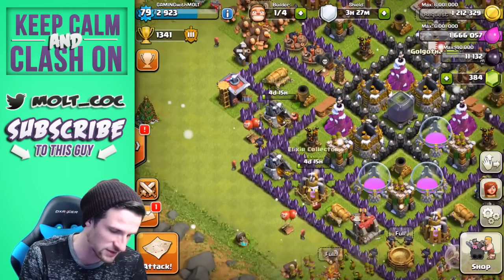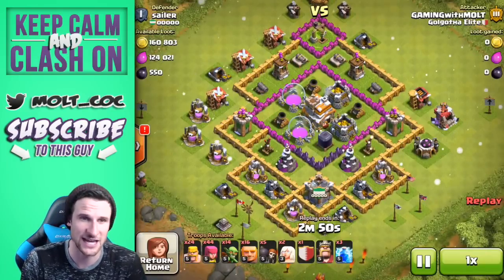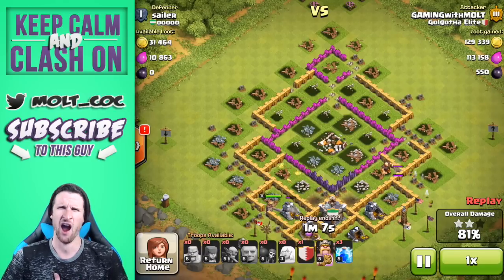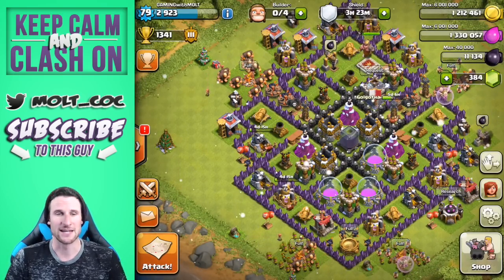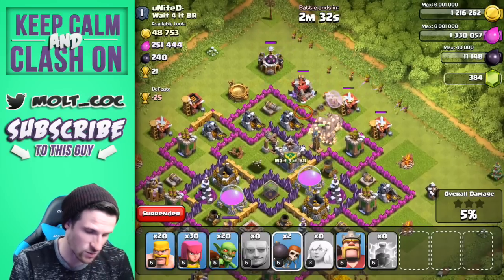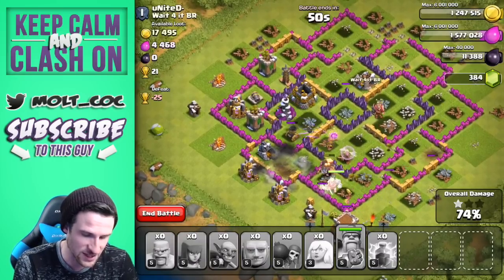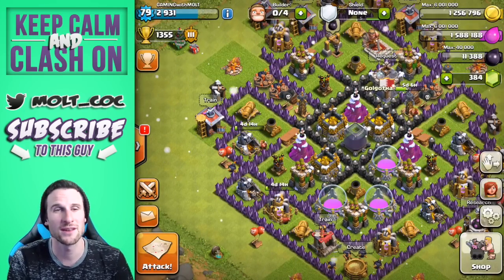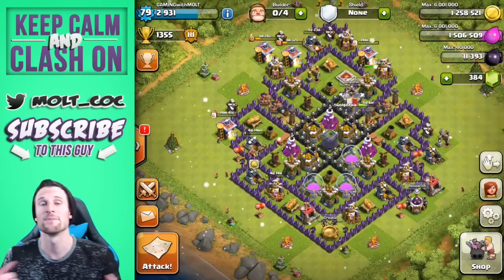Clash of Clans | Let's Clash | Giant Healer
Clash of Clans With Molt | Clash of Clans Raids & Clash of Clans Gameplay, Townhall 7, Townhall 8, Townhall 10 Clash of Clans Bases.
cashforap.ps/molt
enter INVITE code "molt" to get EXTRA POINTS!

Play Clash Of Clans With Molt! Clash Of Clans Live Raids & Replays With Gameplay Commentary! Molt has been playing Clash of Clans Since Early 2013 and has three Clash of Clans Bases - Townhall 7 Townhall 8 and Townhall 10! High Level ClashofClans Gameplay is available on the Townhall 10 Account! Enjoy and Keep Calm and Clash On!

I offer, Clash of Clans strategies and Tactics as well as ClashofClans Base Builds and other entertaining gameplay! Clash of Clans is an addictive mixture of strategic planning and competitive fast-paced combats. Raise an army of Barbarians, War Wizards, Dragons and other mighty fighters. Join a clan of players and rise through the ranks, or create your own Clan to contest ownership of the Realm. Driving back the goblins is just the first step - your quest isn't over until your clan reigns supreme over all others!